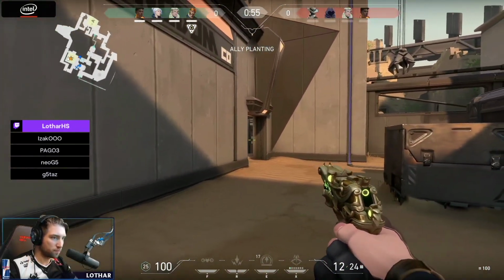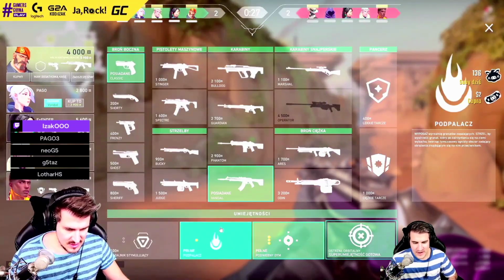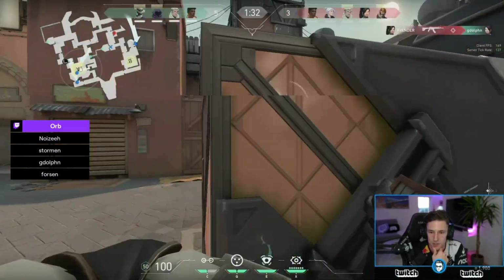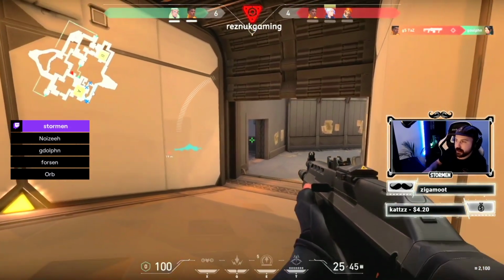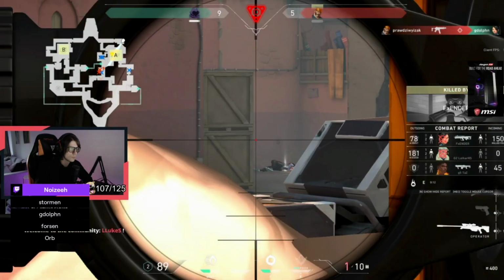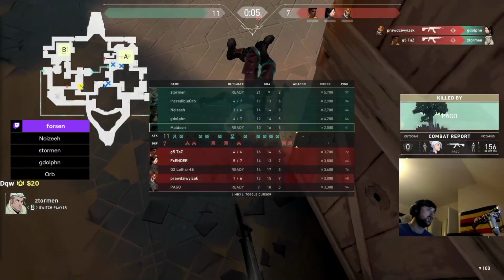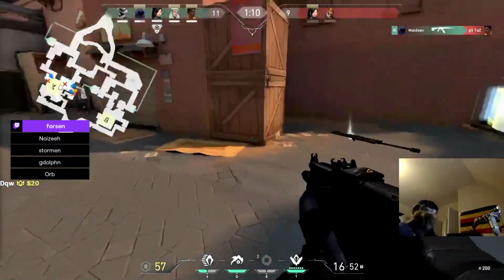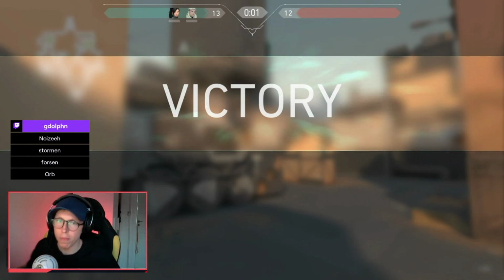VALORANT Showcases Game 1: Team Alpha EU vs Team Bravo EU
【TeamName】
Team Alpha EU
【Member】
Izakooo
Pago3
NeoG5
Taz
LotharHS

【TeamName】
Team Bravo EU
【Member】
Noizeeh
Stormen
GDolphn
Forsen
Orb

The match result was Team Bravo EU's victory at [12:13]！